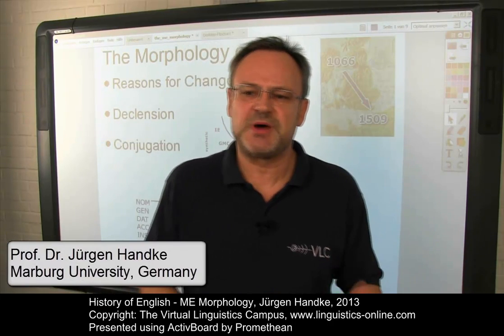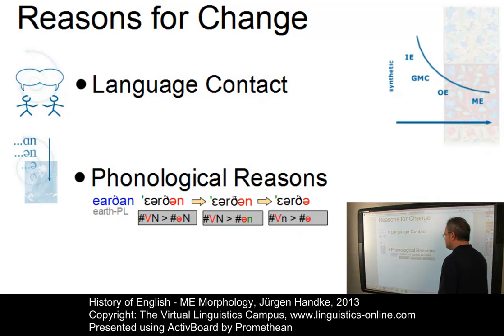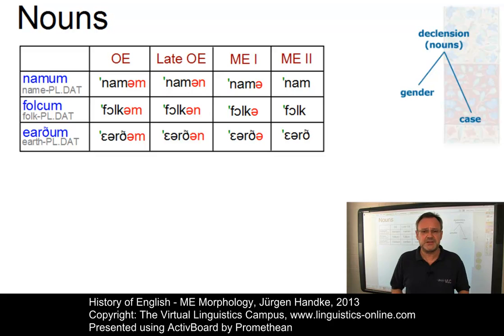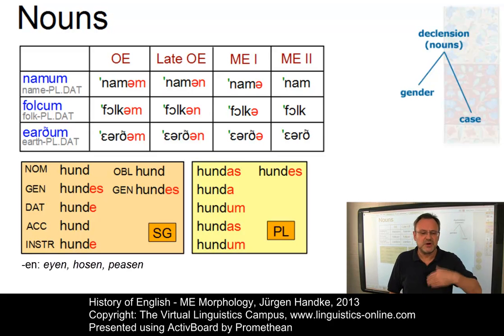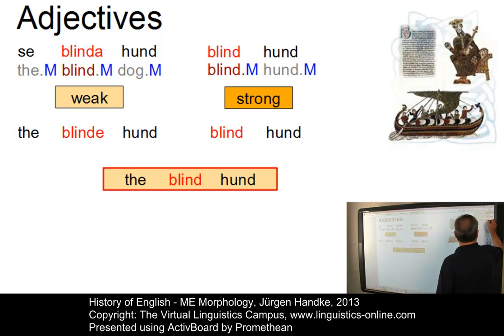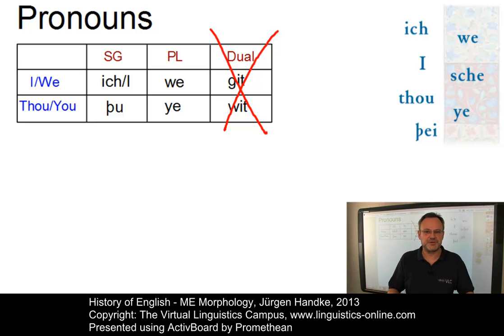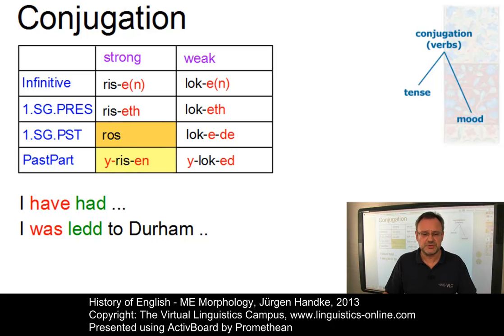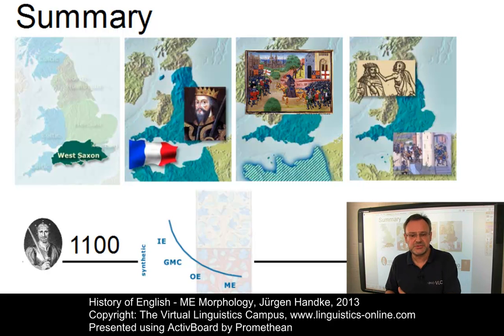HIS132 - ME Morphology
This E-Lecture about the morphology of Middle English is based on the E-Lecture "OE Morphology". It discusses the central morphological developments during the ME period and points out the major changes that the English language underwent between OE and ME.